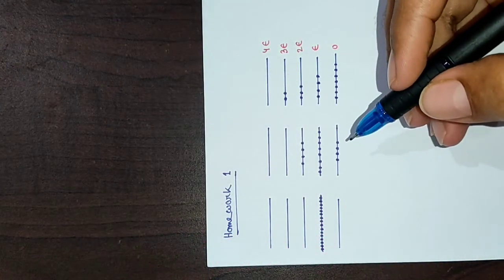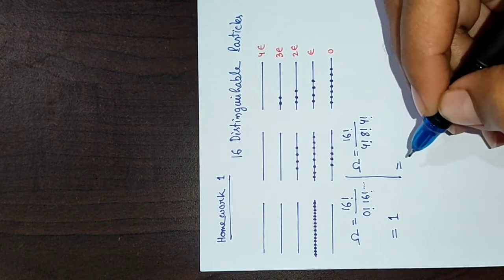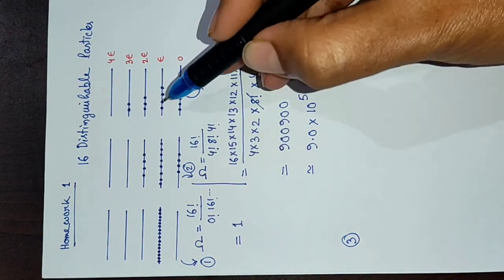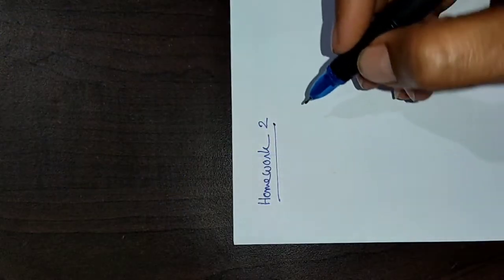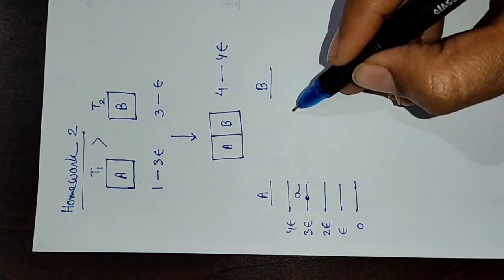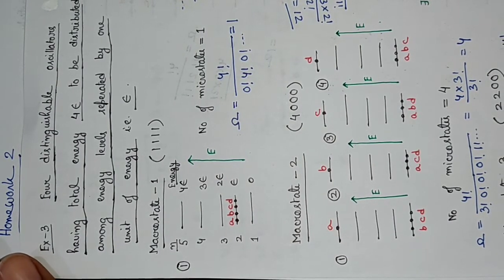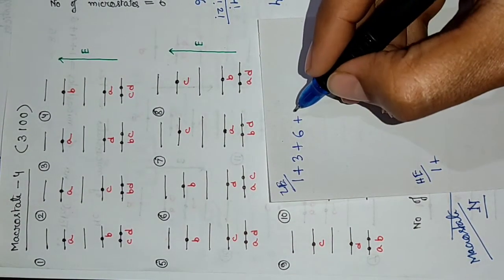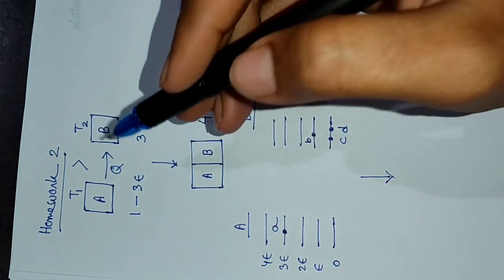Heat flow || Statistical Thermodynamics